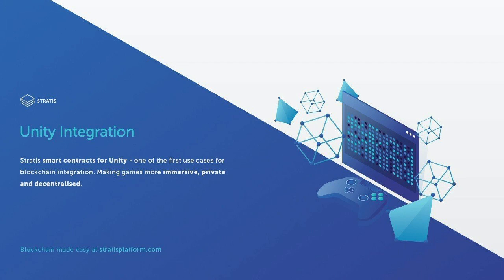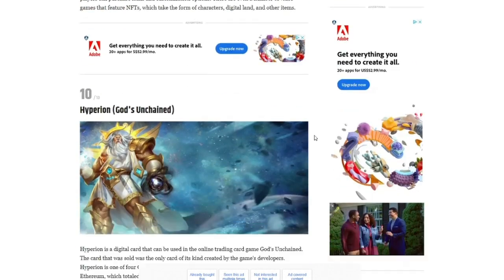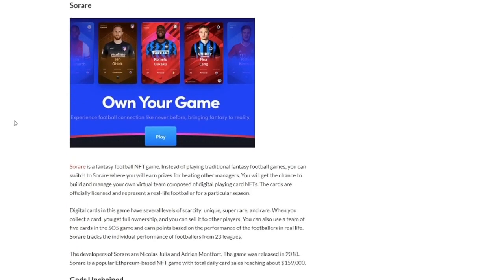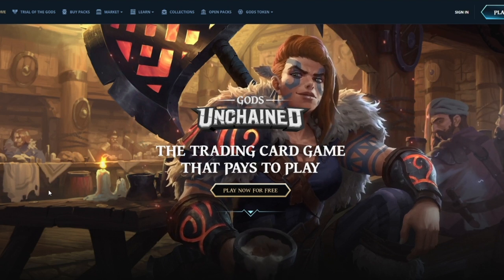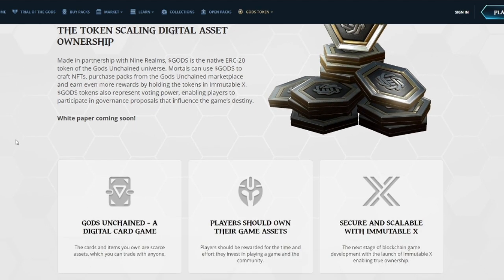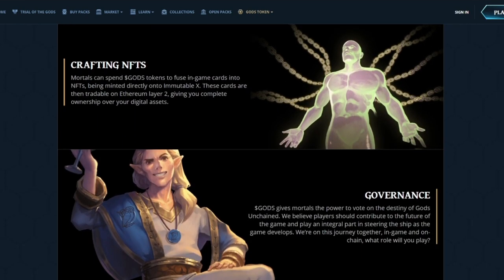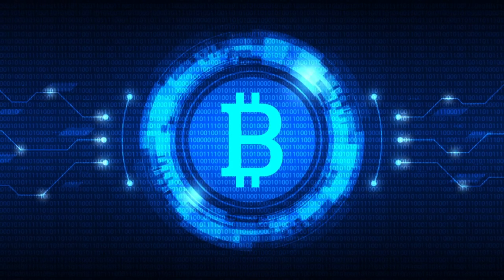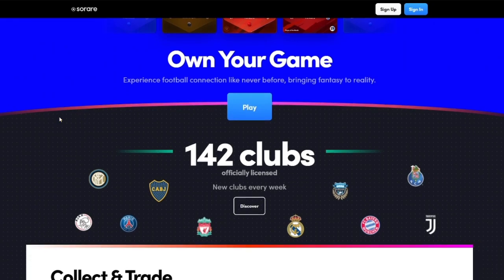Stratis Cryptocurrency And Game Design | Unity 3D And Blockchain Technologies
This could be a new opportunity for game developers s to generate more revenue in the cryptocurrency and NFT market. It is something that the game industry could possibly do with future DLC.

You can watch the demo tutorial below.

You can get started on downloading Unity 3D asset for you new Blockchain cryptocurrency game here: